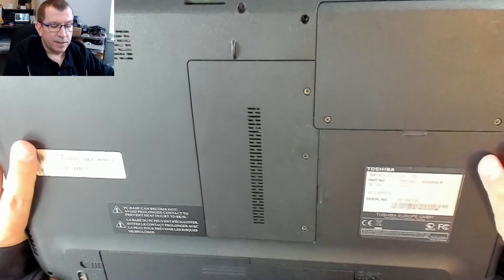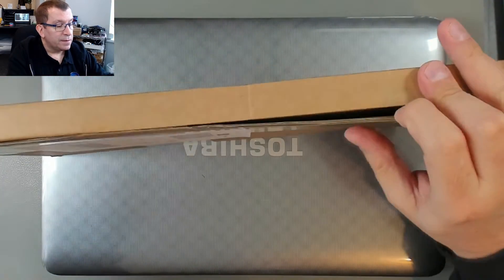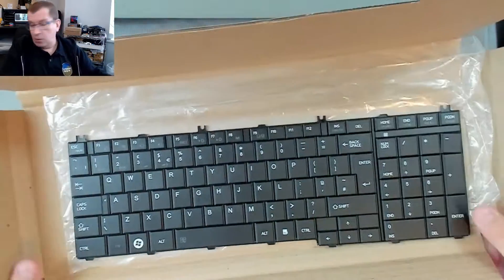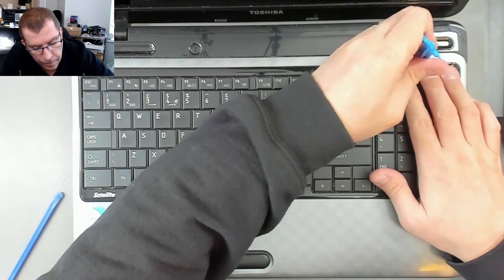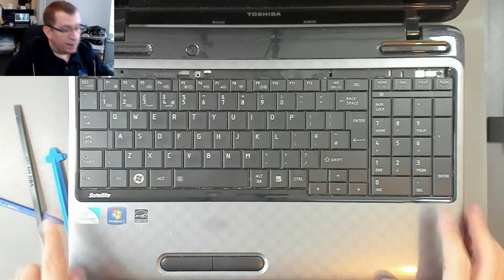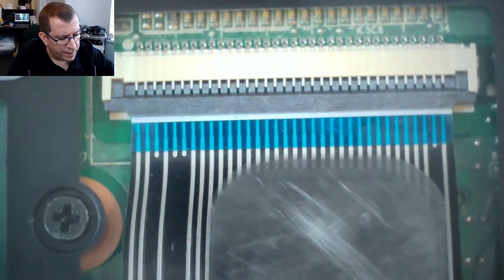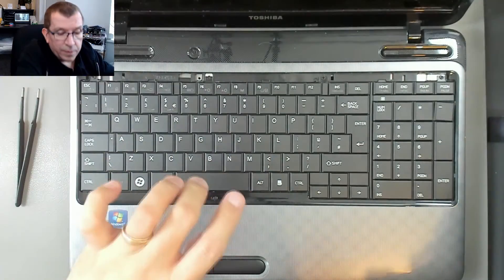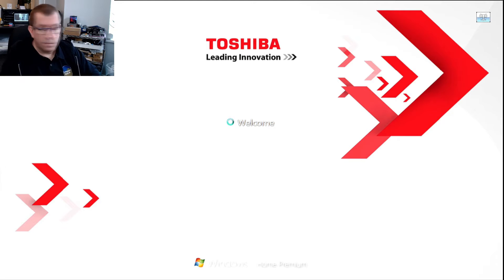[80] Toshiba Satellite L750-16L - Replace keyboard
When the owner of this laptop came into the shop, she said her password no longer worked. The problem turned out to be a faulty keyboard: some of the keys had stopped working, so when she typed her password the typed value was wrong.

This video shows the straightforward process for replacing the keyboard in one of these older Toshiba laptops.